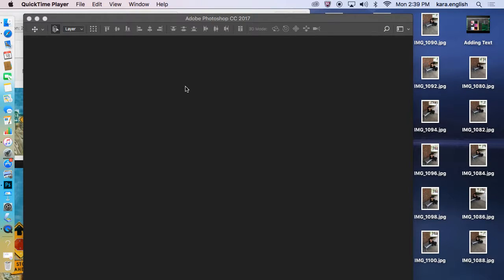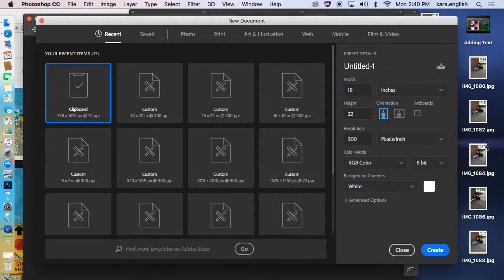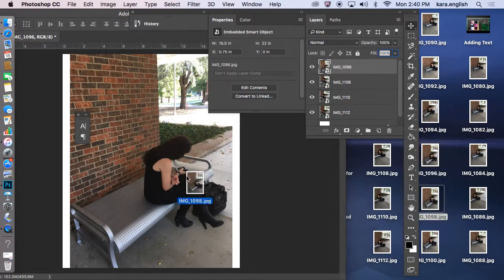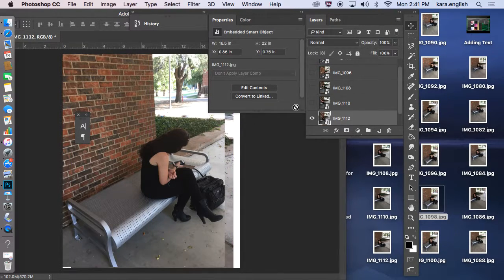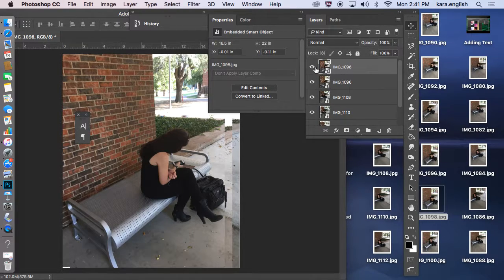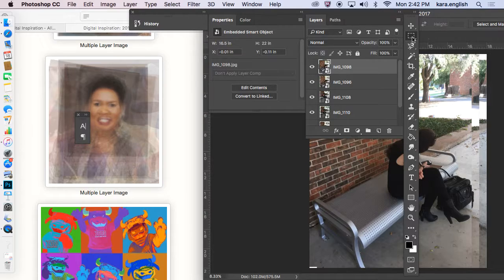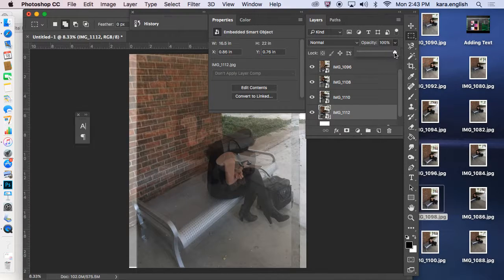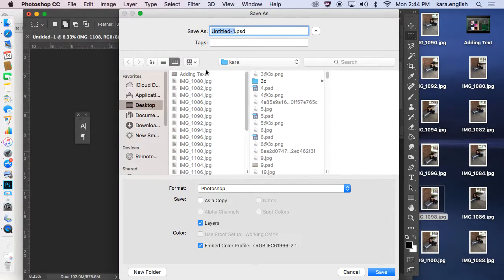movement instructions2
Creating Movement with Transparent Layers